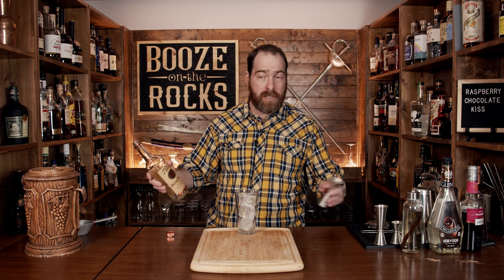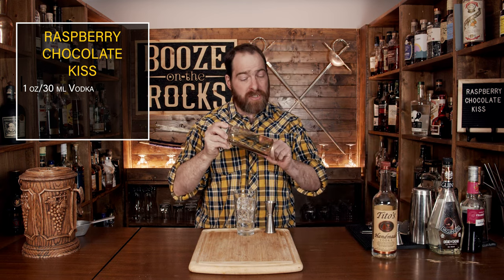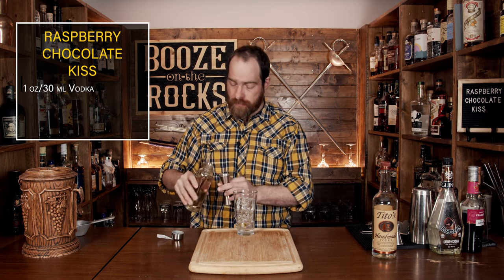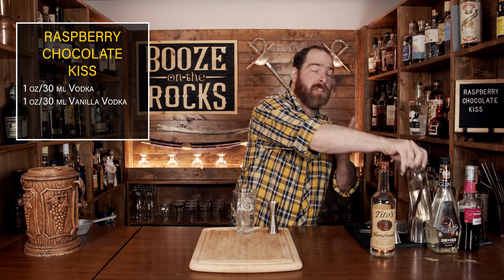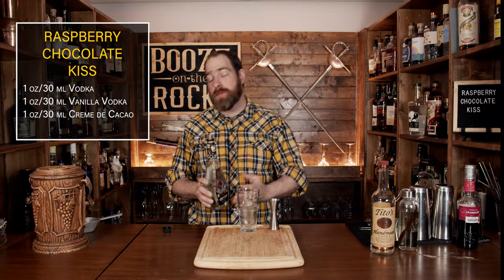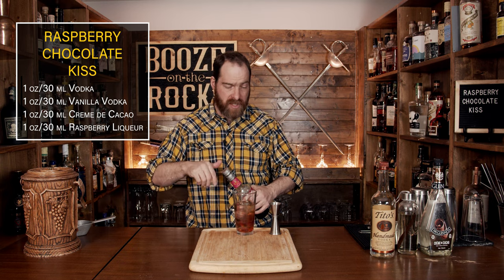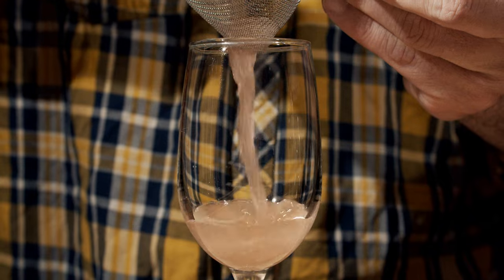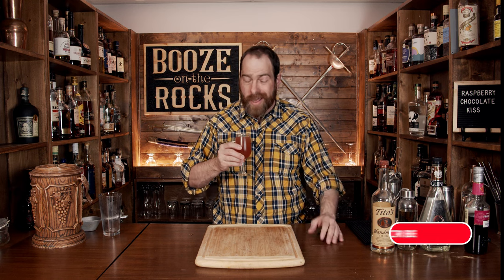Raspberry Chocolate Kiss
Today on Booze On The Rocks, we make a Raspberry Chocolate Kiss cocktail. This Valentine's Day cocktail is a simple four equal parts recipe. This allows the raspberry and chocolate to be light and well blended with vanilla notes. Try it out and let me know what you think.

BAR TOOLS

1 oz/30 ml Vodka
1 oz/30 ml Vanilla Vodka
1 oz/30 ml Creme de Cacao
1 oz/30 ml Raspberry Liqueur

Method

1. Add all of the ingredients to a shaker tin.
2. Shake with crushed ice for 10-15 seconds.
3. Fine strain into a nice presentation glass.